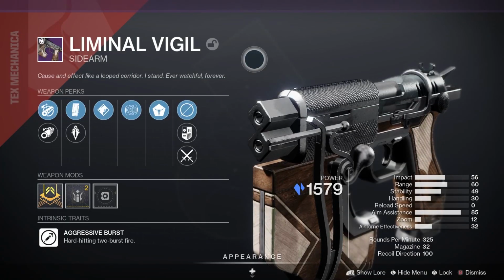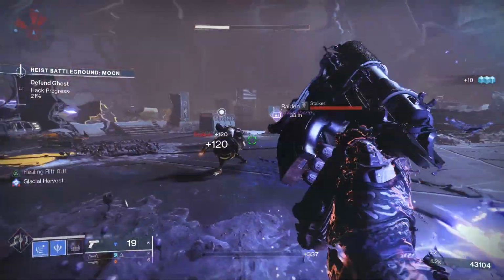How to get Liminal Vigil (Spire of the Watcher Sidearm) Plus God Roll Guide in Destiny 2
Liminal Vigil is a sidearm added to Destiny 2 as part of Season of the Seraph. This is a new Tex Mechanica weapon, which you can get from the Dungeon Spire of the Watcher, plus it can roll with Desperado, which we’ve only seen on Pulse Rifles before. Today I am going to check out the stats and perks, the god rolls to chase for PVP and PVE plus look at how to get Liminal Vigil in Destiny 2.

PODCAST

COMMUNITY